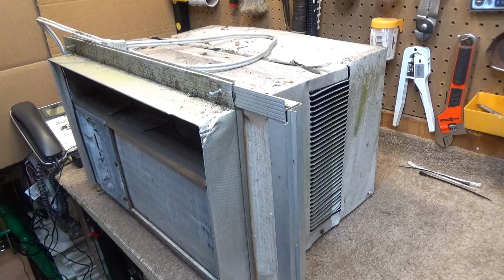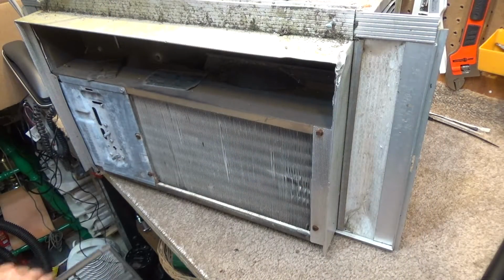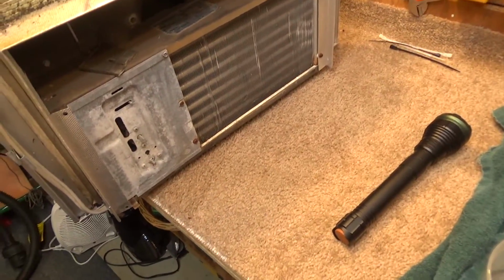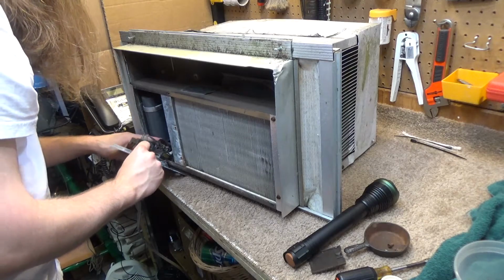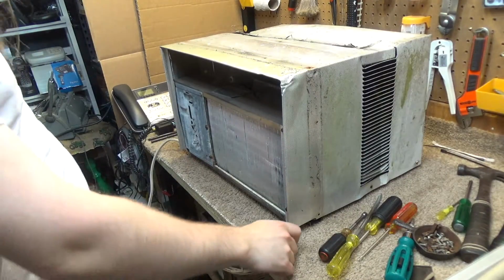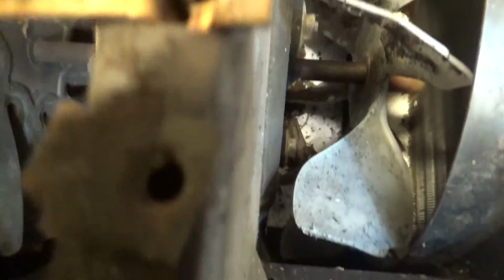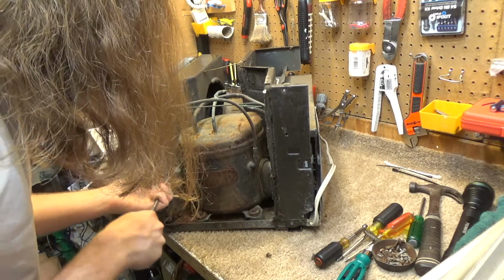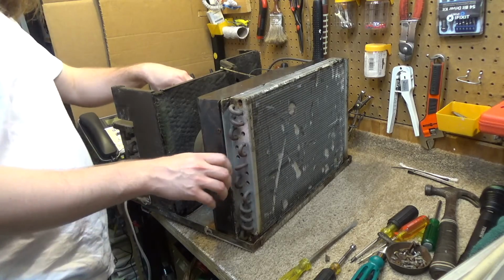Vintage Westinghouse 5,000 BTU Air Conditioner | Initial Disassembly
Partially disassembling a vintage Westinghouse air conditioner I got out of the trash.. It is model AC051M7Q7 and has a cooling capacity of 5,000 BTU..